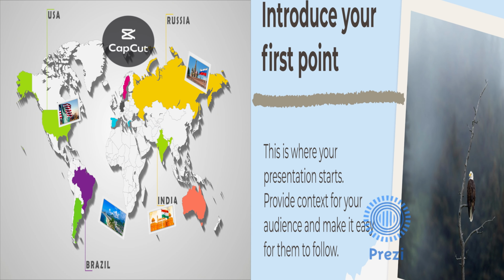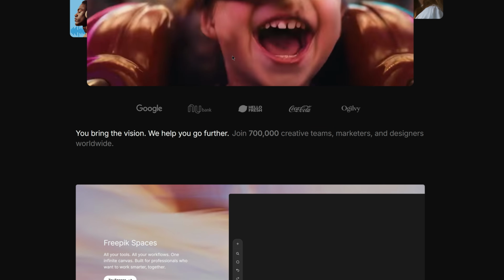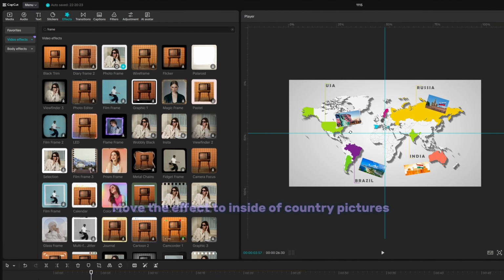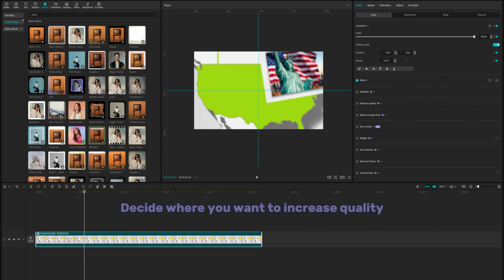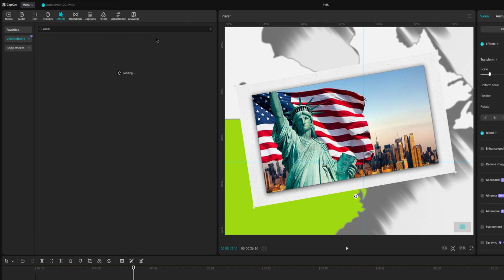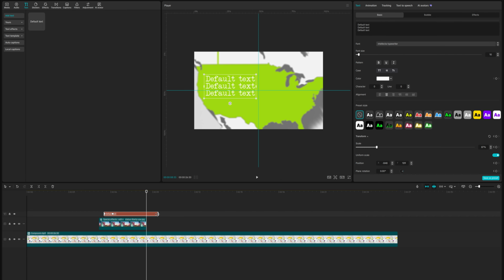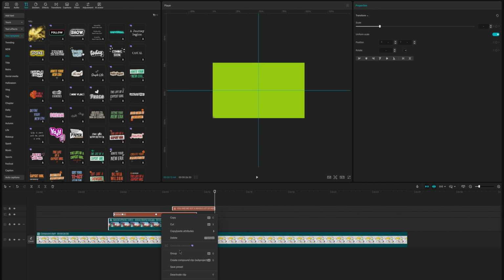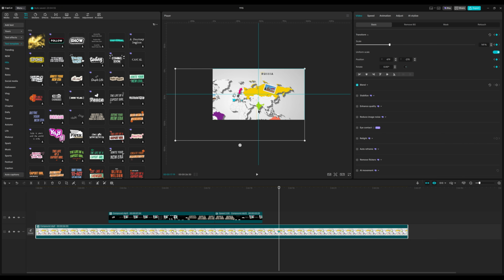How to Create Prezi Style Animations in CapCut: Step by Step Tutorial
Unlock the power of dynamic, Prezi-style animations—right inside CapCut! In this tutorial, I’ll guide you through every step to create engaging, zoomable presentations that stand out from traditional slides.
What you’ll learn:

- What makes Prezi presentations unique
- How to collect and prepare graphics for animation
- Step-by-step pan and zoom animation techniques
- Using overlays to maintain video quality
- Adding music and sound effects for extra impact
- Tips for sharing your final project

Hi, I’m Ozhan—a senior project manager and team leader with 15 years of experience across 10+ countries. I believe visualization is for everyone, not just designers. This video is for leaders, developers, and business professionals who want to communicate ideas visually and effectively.

00:00-02:03 Intro and Resources
02:03-06:27 Pan and Zoom
06:27-16:35 Overlay
16:35-17:24 Music and Final Touch